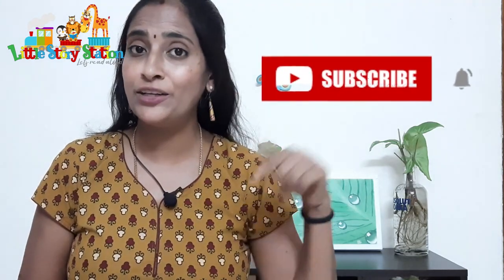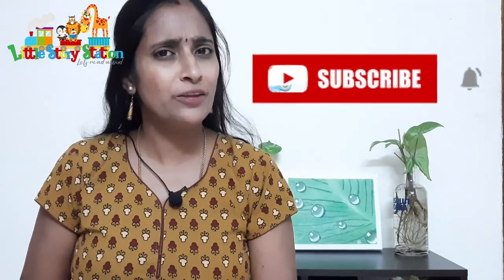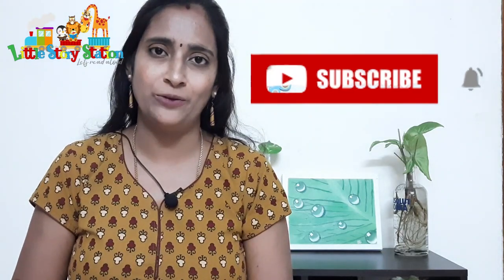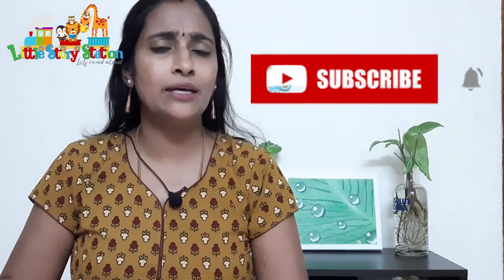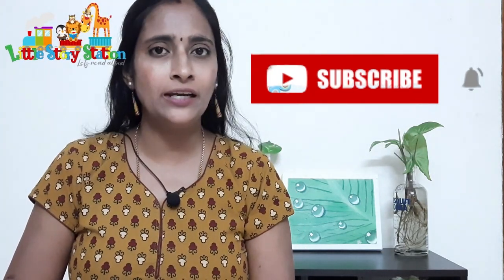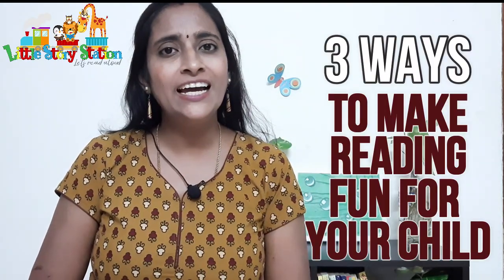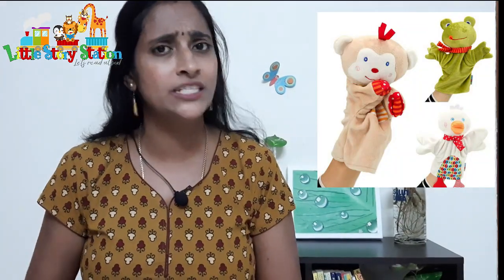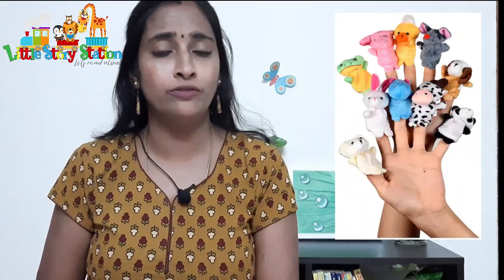Are you STRUGGLING to make you child READ? TRY THIS!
Do you find that your child is not interested in reading, or do you find the child does not want to read a book? In this video, we talk about 3 ways to make reading fun for your child. Check out the video fully to get all the ideas.

I hope you like the content of the video.

Read aloud and spread the joy of reading!

Imbibing reading habit
Parenting tips
How to make reading fun
3 ways to make reading fun
Good reading habits for kids
How to help children learn to read
How To Read With Your Child